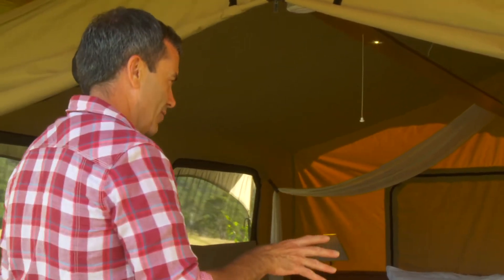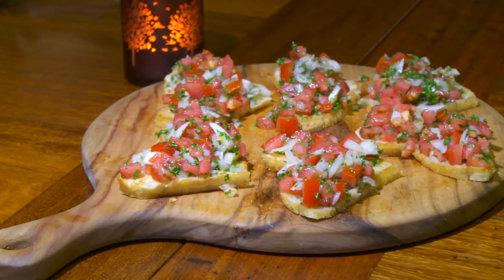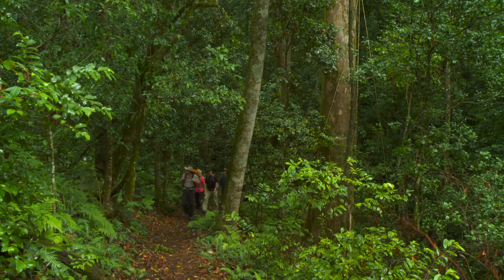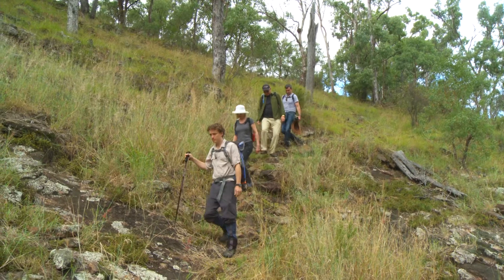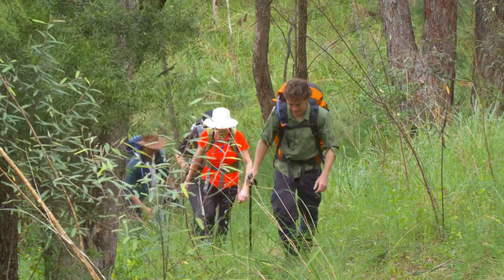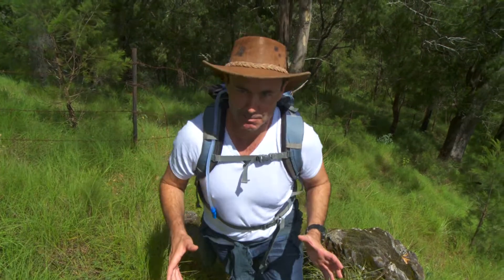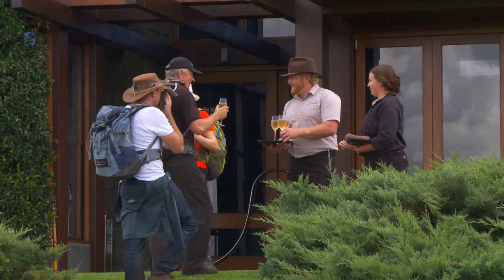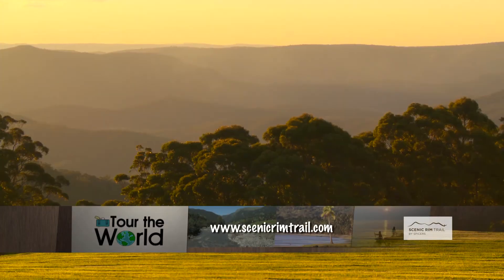SCENIC RIM TRAIL Walking Tour, Queensland, Australia | Tour the World TV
In this segment from the Tour the World travel TV series, we join Spicers Retreats on their fully guided Scenic Rim Trail walking tour in Southern Queensland. This four-day experience includes day walks through a stunning collection of mountains, ridges, escarpments, forests, and ancient volcanic plateaus.

We spend two nights at Spicers Canopy — a fabulous eco-camp and permanent tented site — before trekking to Spicers Peak Lodge for our final night. Peak Lodge is Australia's highest non-alpine lodge and a member of Luxury Lodges of Australia.

➡︎ Day tours & experiences: Search and book day tours, guided experiences, and attraction tickets and passes worldwide with Top Oz Tours and Viator. There are no booking or credit card fees when you book through us, and you’ll have access to the widest choice of activities and most competitive prices.

➡︎ Multi-day tours & trips: Travelling on an extended tour with a local guide is a wonderful way to immerse yourself in the destination of your choice. Top Oz Tours has joined forced with Tour Radar to bring you a fabulous range of multi-day tours and trips from the world's leading operators. Travel with like minded people and get the best possible price on the holiday of your dreams.

To browse all our Queensland travel guides, destination blogs and tour reviews,

This video is hosted by Adam Ford – editor of Top Oz Tours and Travel Ideas, and an Australian travel TV presenter, writer, blogger, and photographer. Adam has travelled extensively through Australia, Europe, Asia, North America, parts of South America, Africa, and the Middle East. He hosted and co-produced three series of the Tour the World travel TV series on Network Ten.

This segment of Tour the World was coproduced by Peppercorn Productions — publisher of Top Oz Tours.